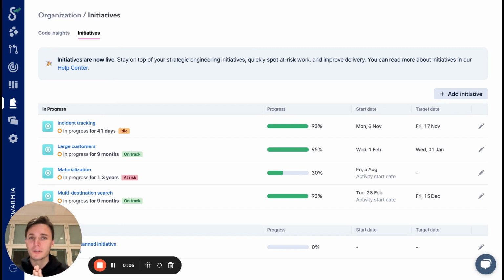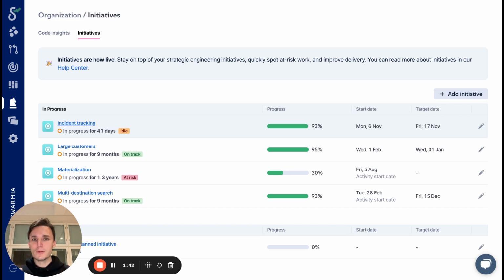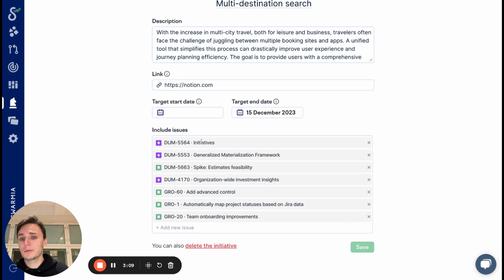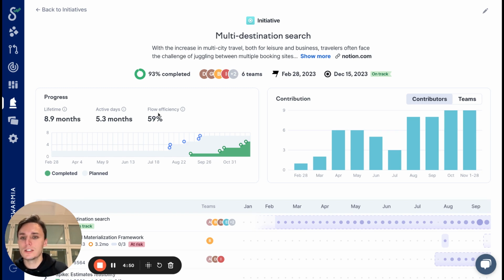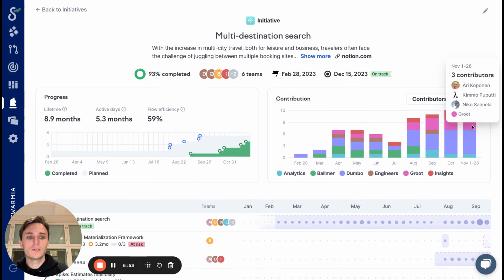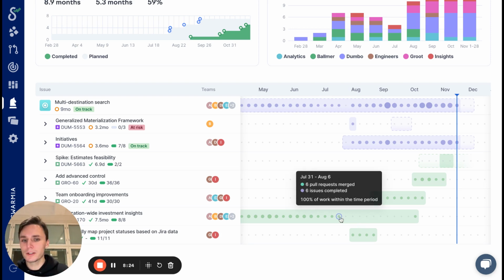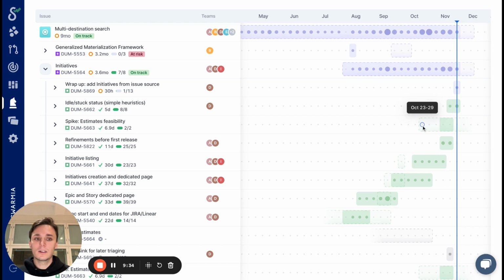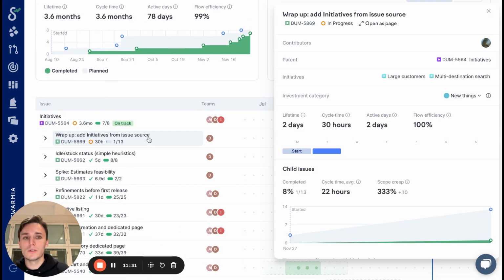Gain control over strategic engineering work with Initiatives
We’re thrilled to introduce Initiatives, a new Swarmia feature that helps engineering leaders gain visibility and control over strategic projects.

Here’s what you can do with it:
- Gain an accurate view of the project timeline, scope, and progress towards completion.
- Align your plans with the actual activity tracked from across multiple tools, and identify when an initiative is idle or at risk due to longer periods of inactivity.
- Drill down to specific projects to identify problems and facilitate the unblocking of work.